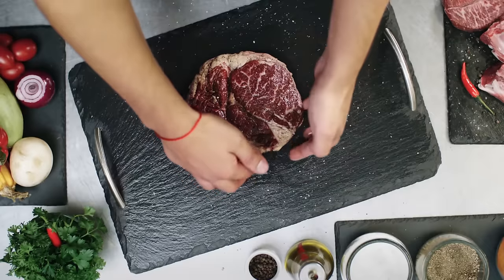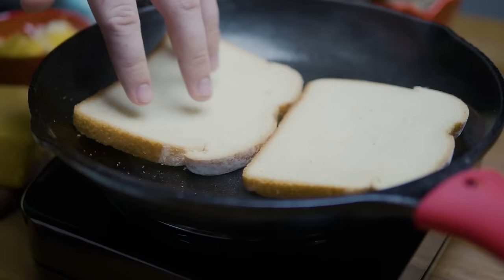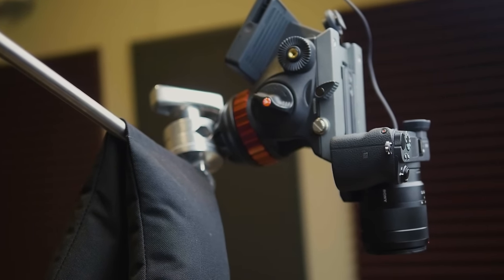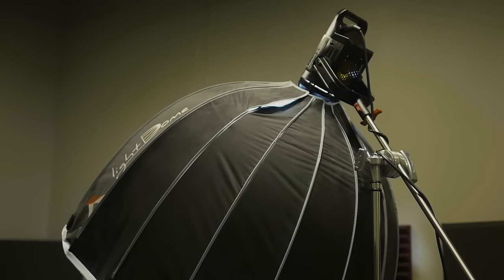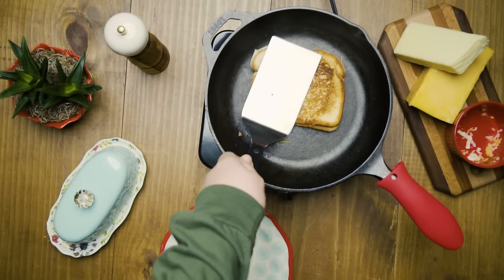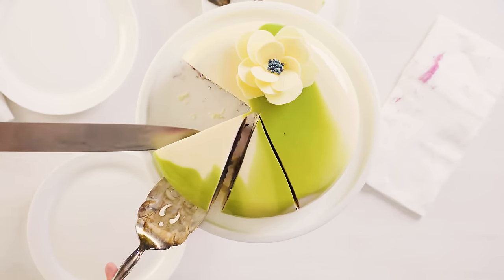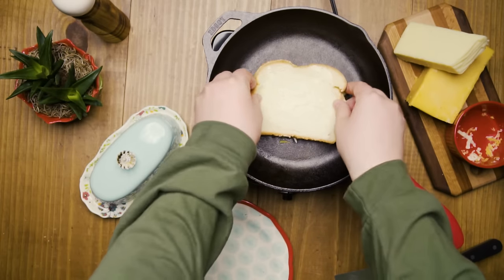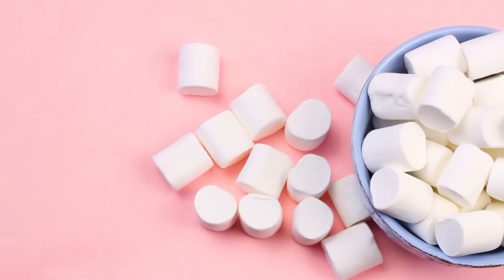How to Record Instagram-Worthy Cooking Videos | Filmmaking Tips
- Have you ever seen those videos on social media that show mouth-watering food being cooked in 60 seconds and thought to yourself, "I wanna get in on that"? Well, you are in luck! Follow along with Robbie as he shows you the basic set up for these videos along with key shots you need to grab during production.